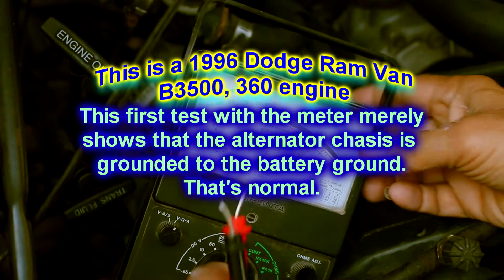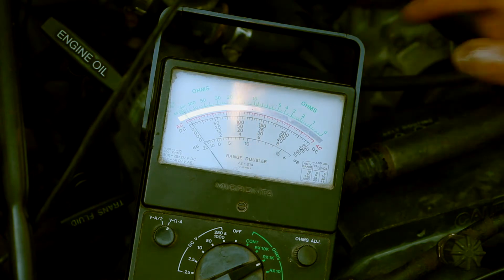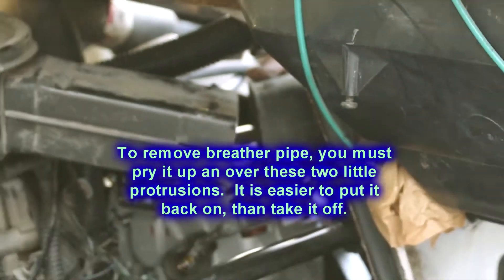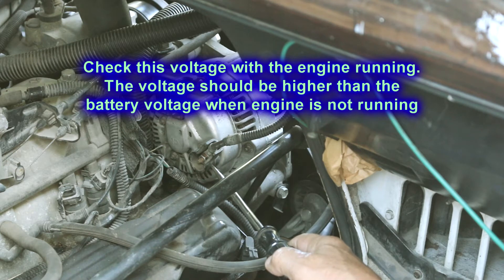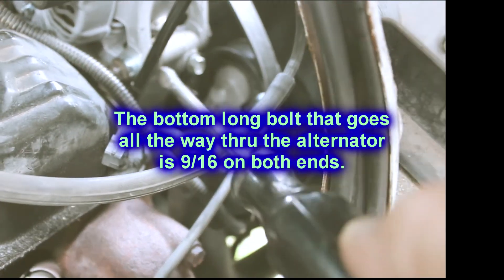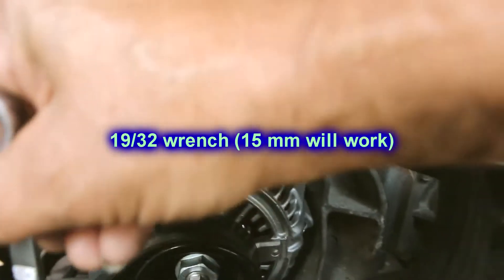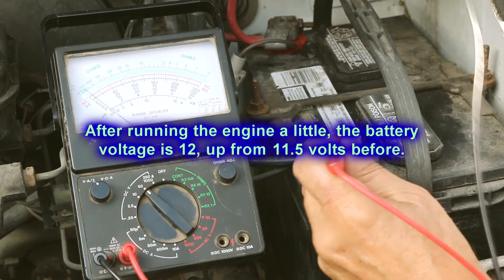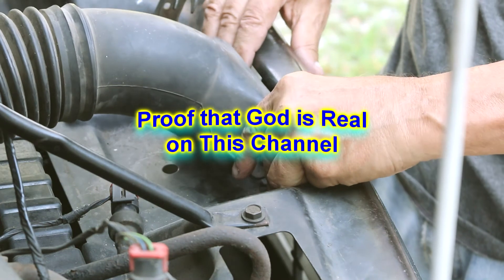How to Diagnose & Fix Alternator in 1996 Dodge Ram van, 360 engine, B3500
How to diagnose & replace the alternator in a 1996 Dodge Ram van 360 engine.  How to take volt and resistance readings to know if the charging problem is your alternator, as well as removal/installation instructions.